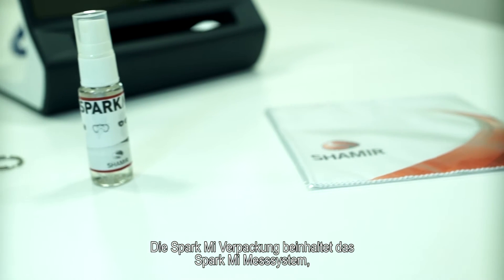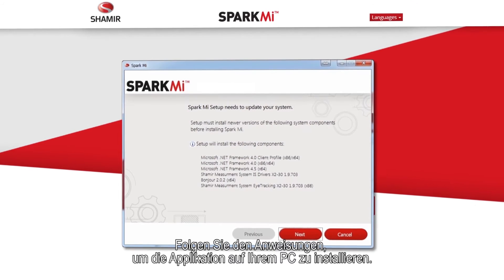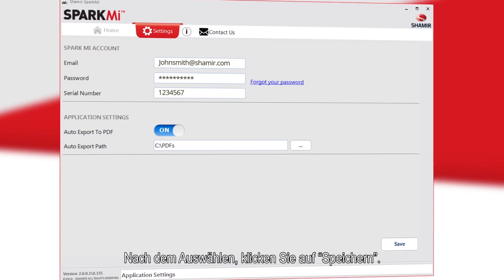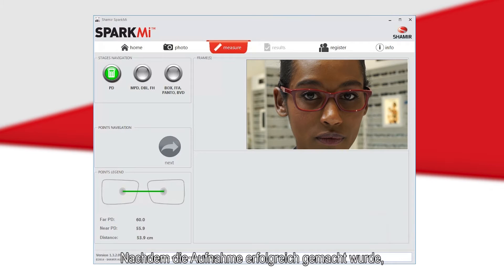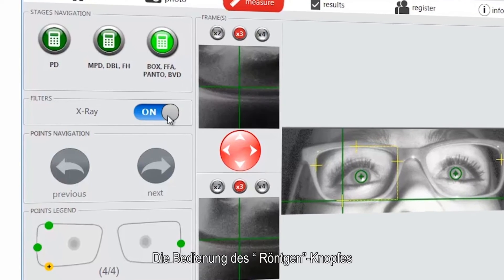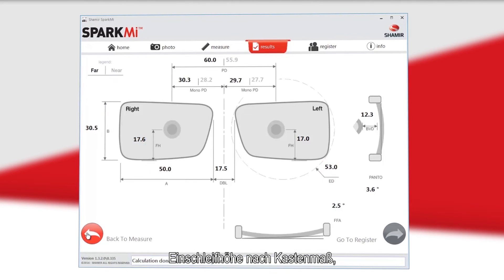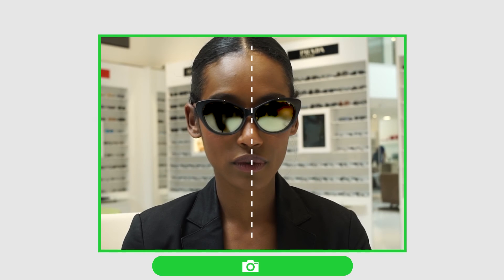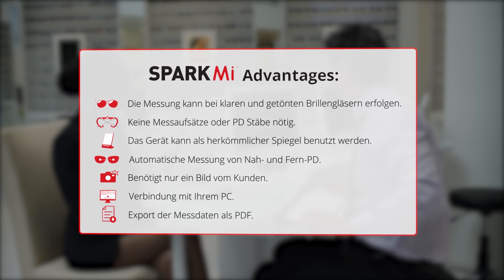Spark Mi tutorial - German subtitles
Although it looks like no more than a stylish tabletop mirror, it actually serves as a camera, a measuring tool, and an interface with the optician’s computer, all rolled into one.

With Spark Mi, the client looks in the mirror, as they naturally would, wearing their chosen glasses. The optician clicks once, and the client’s image is captured. The image appears on the optician’s computer screen, along with an immediate and accurate, automatically measured PD. And with that, the client’s measuring experience is done. The optician can now get all the other measurements needed from the computer: FH, frame box, DBL, BVD, panoramic and pantoscopic tilt.

A great advantage of Spark Mi is its ability to take measurements also through dark-lensed sunglasses. Spark Mi is capable of clearly seeing the client’s pupils even with the darkest of lenses. Measurement for sunglasses is now just as quick, easy and accurate as for clear lenses.

An attractive addition to any optician’s shop, Spark Mi offers clients greater comfort and a hi-tech experience, while it saves the optician time and guarantees precision.